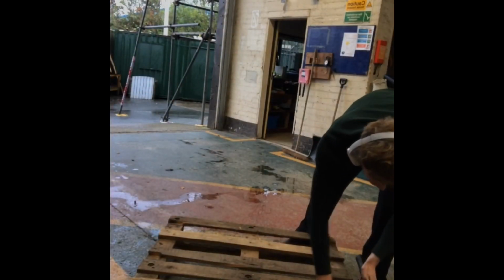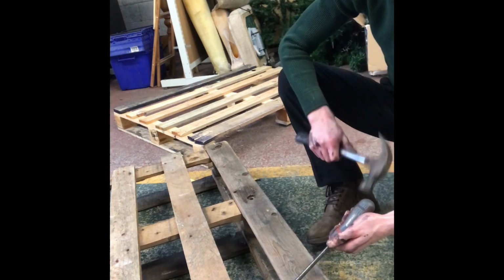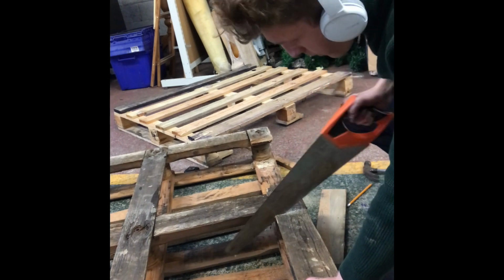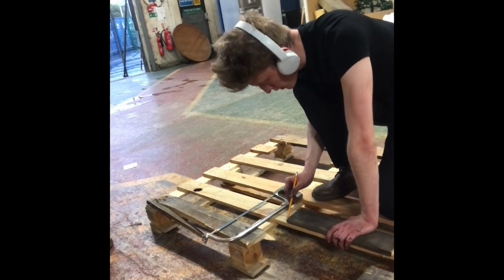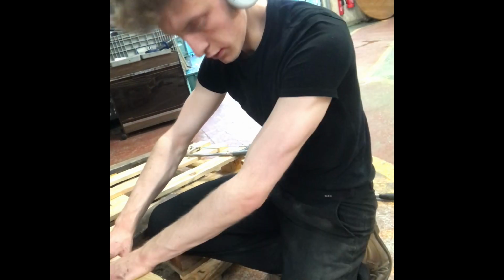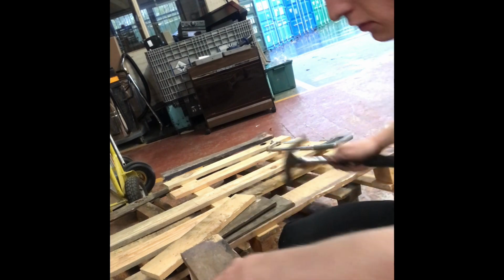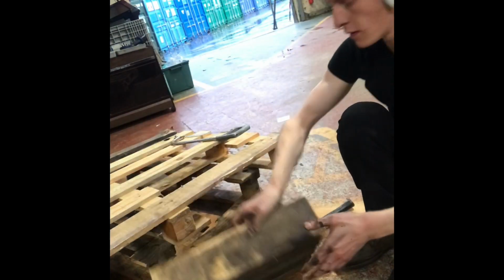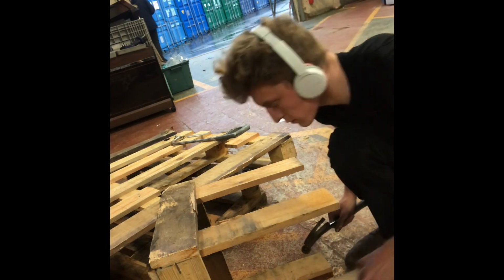How to make a coffee table out of a pallet (Home DIY)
Forgive me for recording this video the wrong way around, but hopefully it will help to inspire you with what can be done with less. Of course, the table could have been made a lot better - as well as being upcycled. But, it created a quick quirky creative project that could make a great outdoor rustic table.

This video is a step by step tutorial on  how to create a coffee table - I hope you enjoy : )